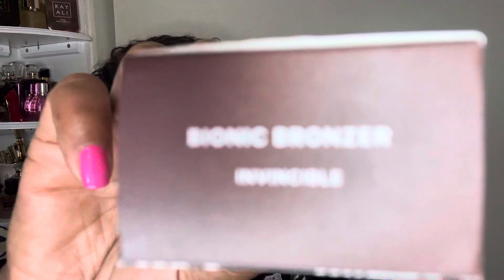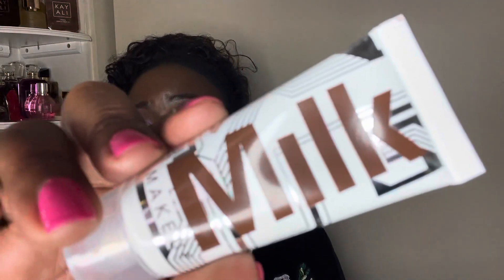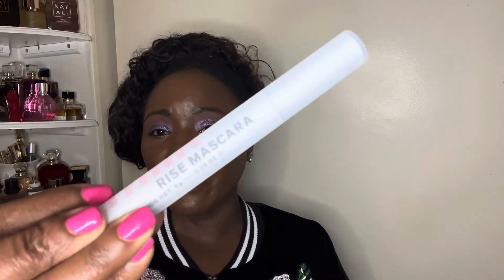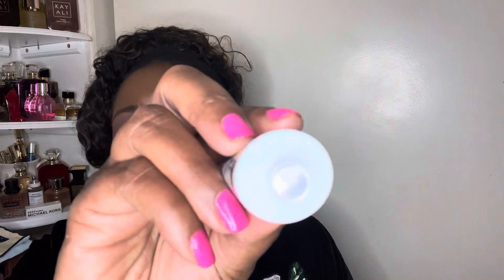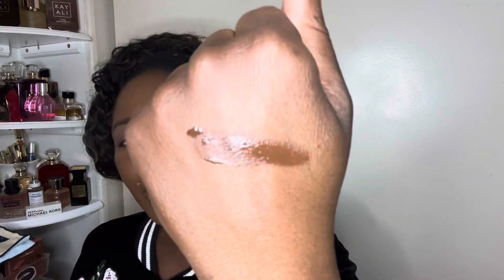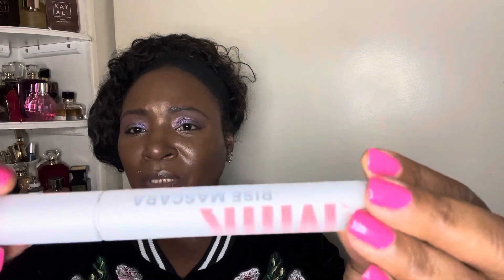NEW MILK MAKEUP @ SEPHORA#deeperskin#swatches#tryon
Hello Maimai beauty queens it’s your girl Maimaimaired in todays video I’m sharing with you some new Milk beauty products I purchased from Sephora so sit back relax and enjoy.Don’t forget to like comment subscribe share tap the notification bell check out my YouTube community tab and all my other socials sites I will leave them down below. Until next time stay safe stay well kisses and peace out.🥰🥰If you love all things beauty makeup and laughter